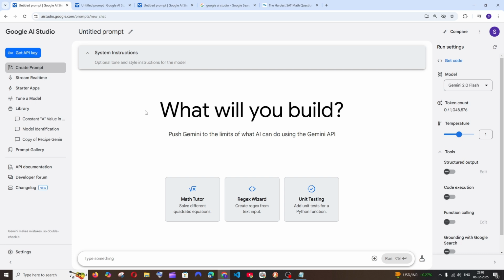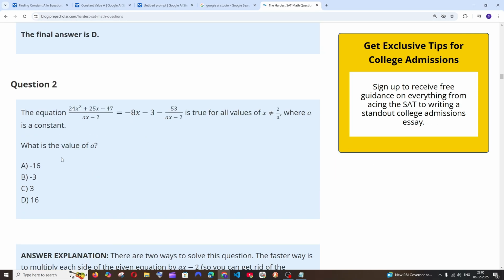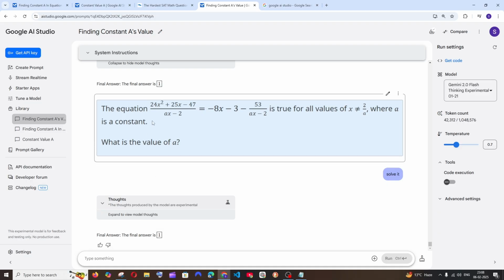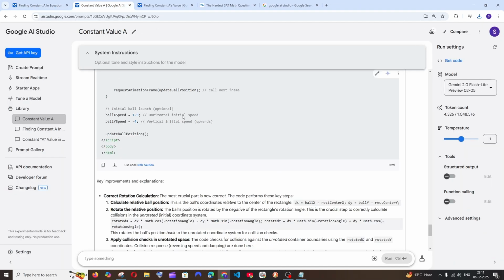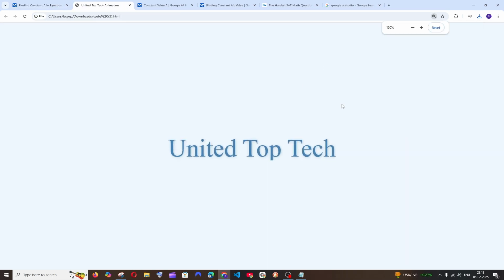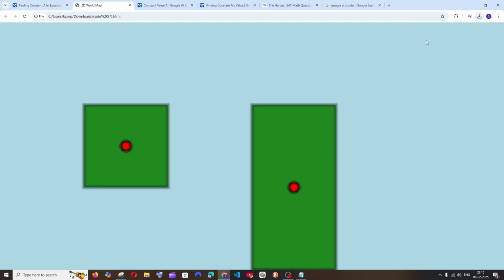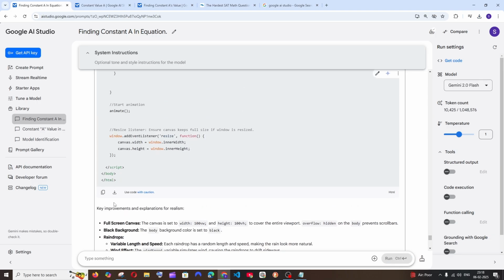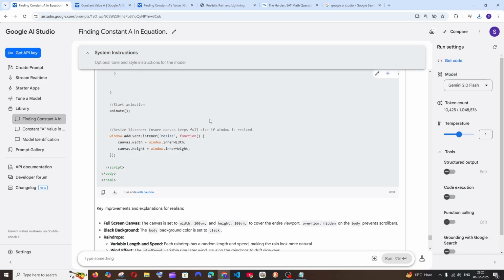Gemini 2.0 Flash Thinking Experimental vs Flash vs Flash-lite Preview AI Models Testing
In this tutorial we will be testing gemini 2.0 pro flash models like flash thinking experimental, flash-lite preview in google ai studio with coding and math prompts